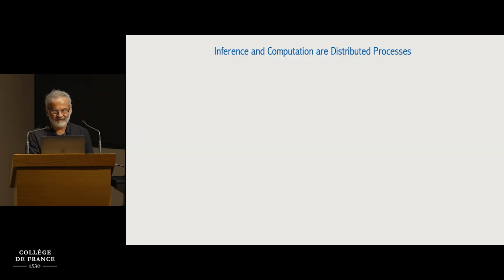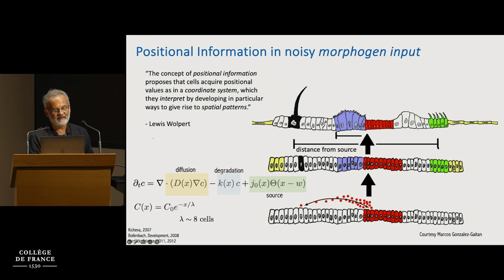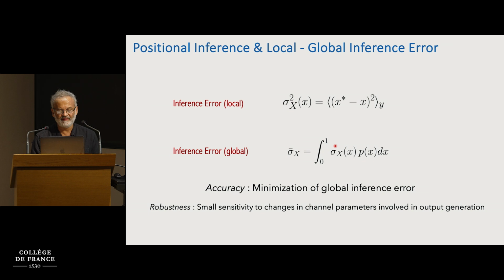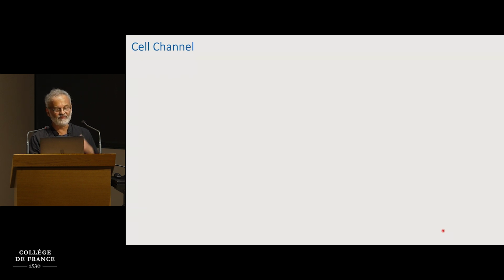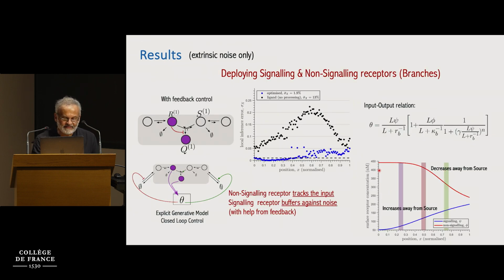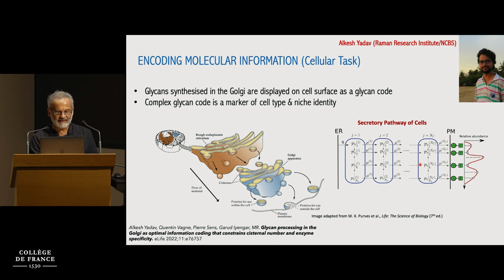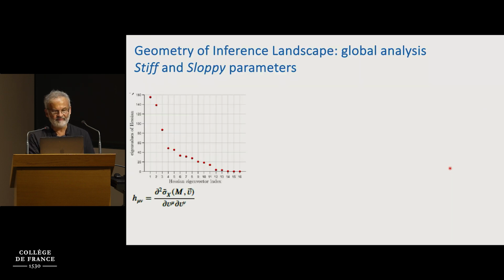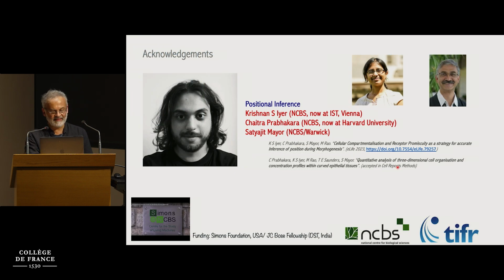Information Processing in Biological Systems (6) - Thomas Lecuit (2024-2025)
Colloque 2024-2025 : Information Processing in Biological Systems
Conférence du 16 mai 2025 : Decoding & encoding of molecular information, global optimization and geometry

Intervenant : Madan Rao, NCBS, Bangalore, India